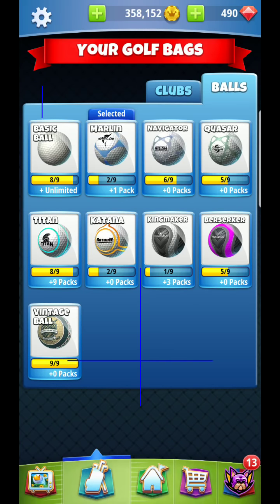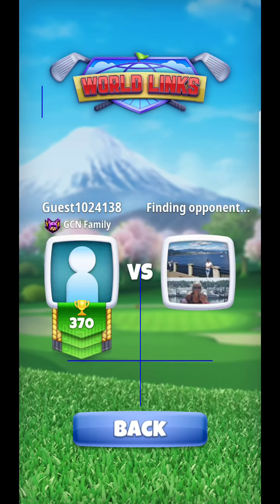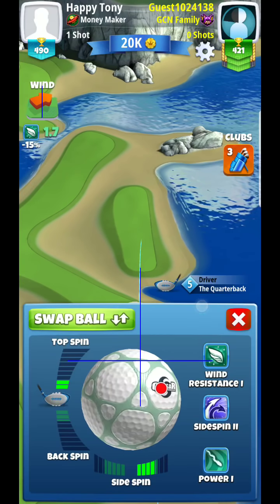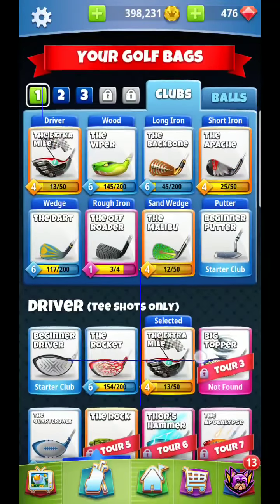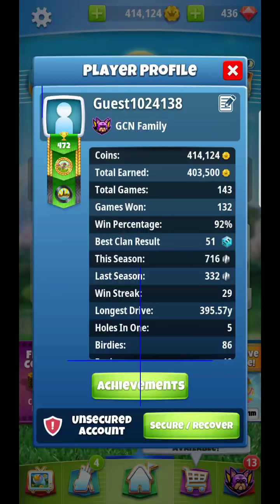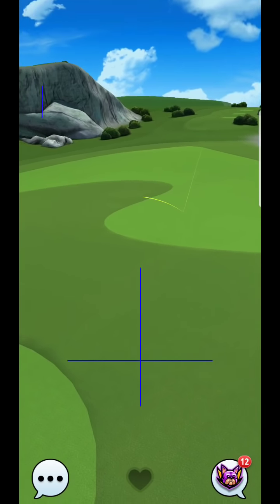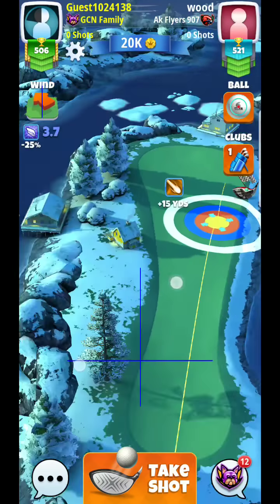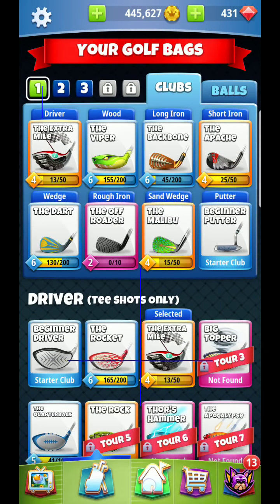Golf Clash Road to Glory Free to Play TOUR Guides PART 8 (Tour 5)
White Cliffs Golf Club Hole 5 Par 5 1:16
White Cliffs Golf Club Hole 2 Par 3 6:05
Nordic Fjords Hole 3 Par 5 8:39
White Cliffs Golf Club Hole 7 Par 3 13:25
Nordic Fjords Hole 3 Par 5 16:30
White Cliffs Golf Club Hole 4 Par 3 21:06
White Cliffs Golf Club Hole 8 Par 4 23:25
Nordic Fjords Hole 7 Par 3 27:11
White Cliffs Golf Club Hole 5 Par 5 30:13
Nordic Fjords Hole 1 Par 4 36:10
Nordic Fjords Hole 3 Par 5 40:09
White Cliffs Golf Club Hole 9 Par 5 44:52
Nordic Fjords Hole 3 Par 5 50:04